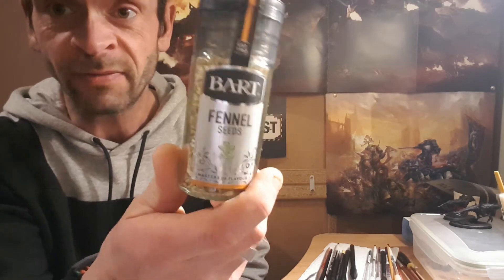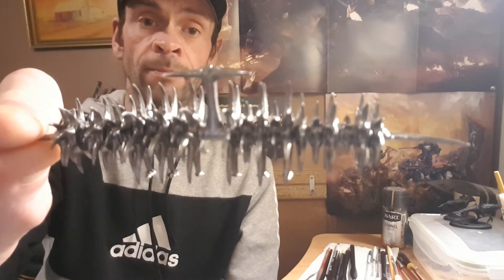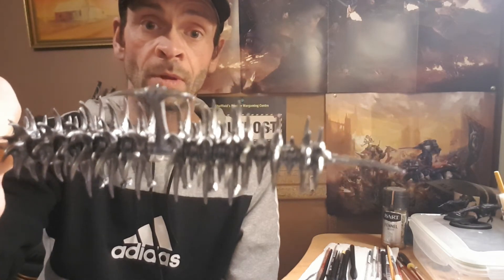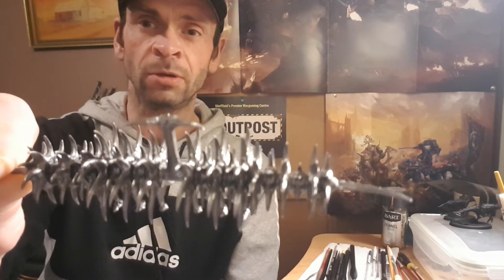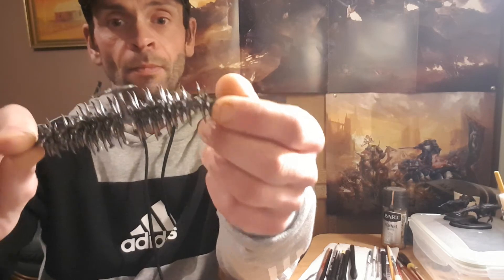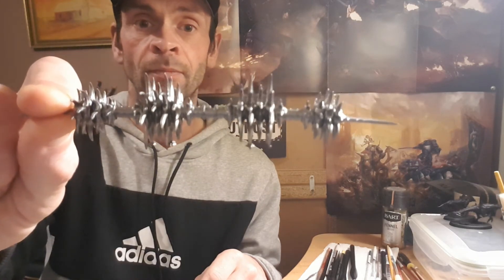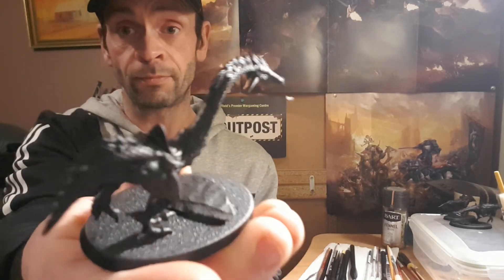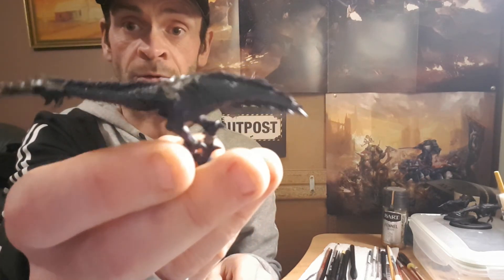Review of WTFPC 2021 Boot camp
A review on my boot camp. And what else was going on during it. 🦕🦕🦕🌶🌶🌶